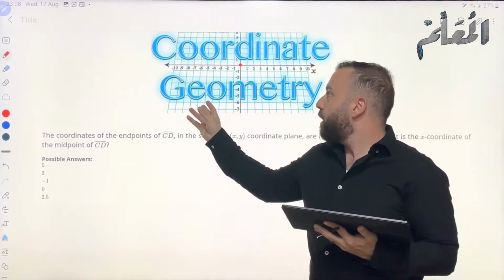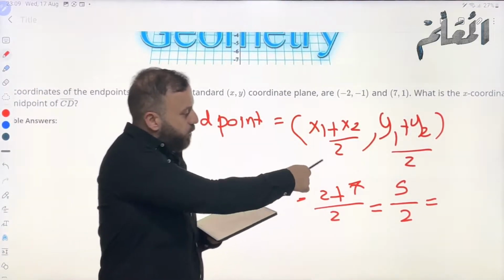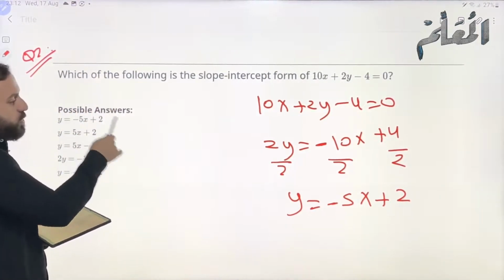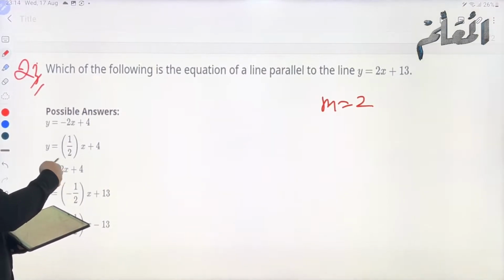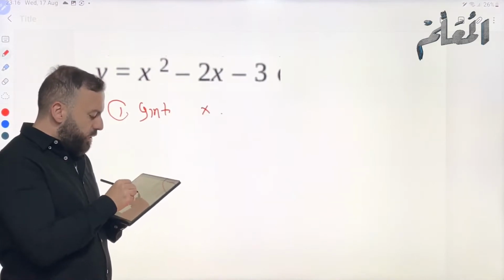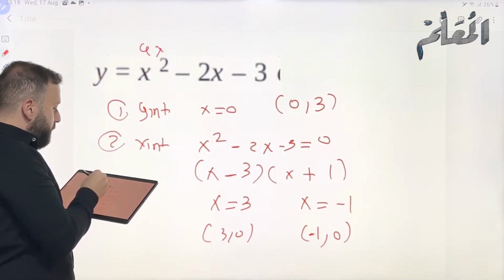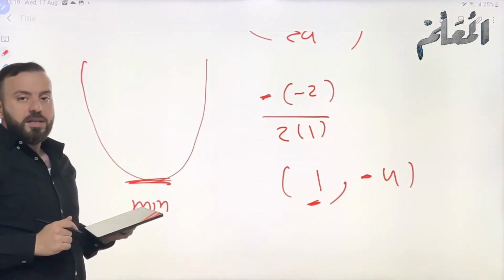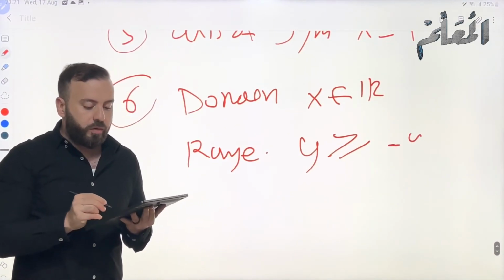M1 ACT/EST II Math Level 1 Coordinate Geometry